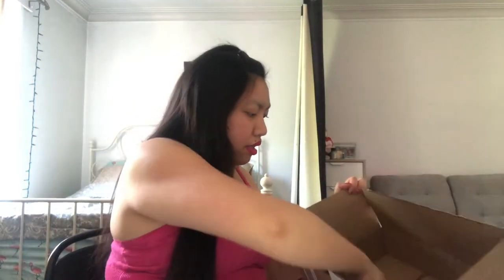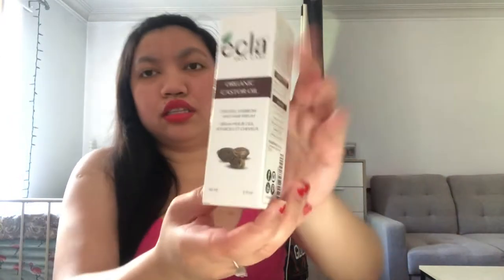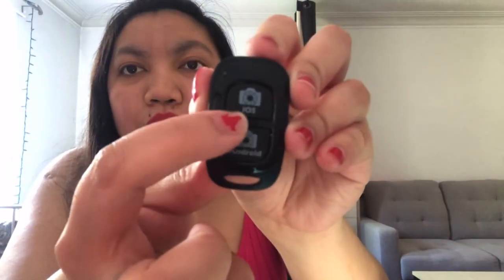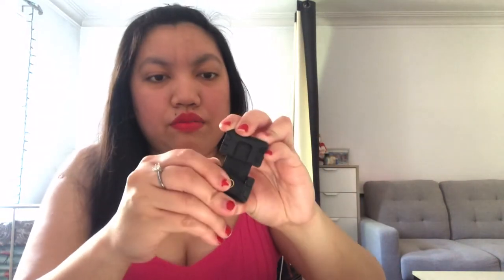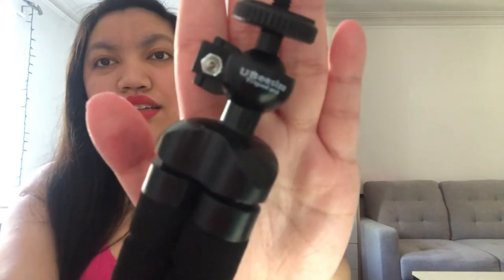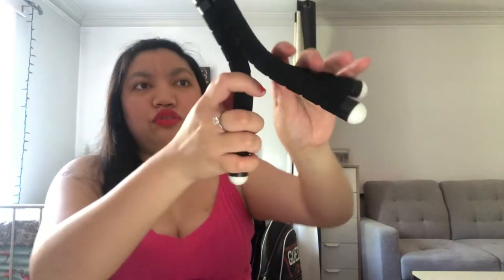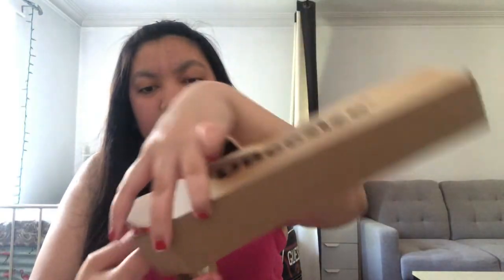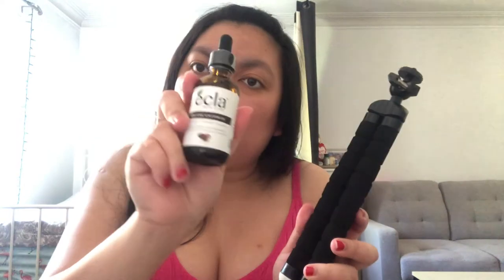Amazon Unboxing + Ubeesize Tripod + Ecla Skincare | Ann Ledesma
Here's my 3rd video guys ! Come unbox with me and see what I got. The package that I have been waiting for finally arrived. 👍

Product Links :

Ubeesize Tripod

Ecla Castor Oil